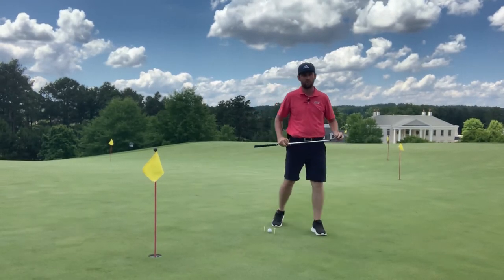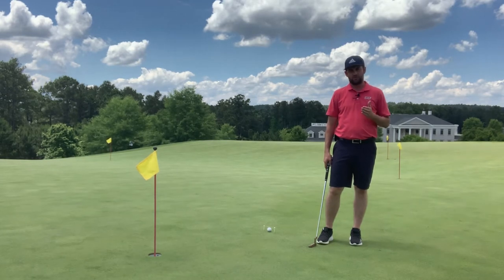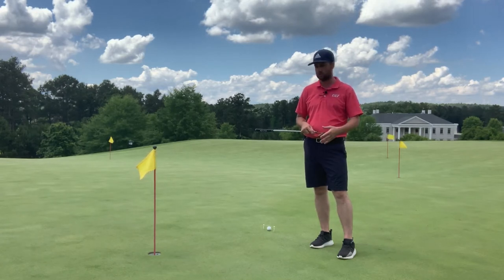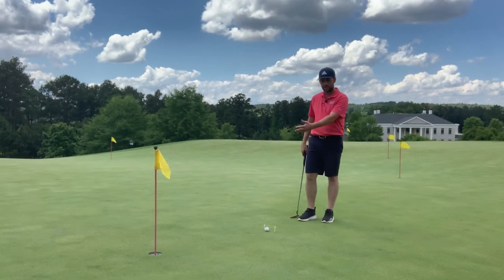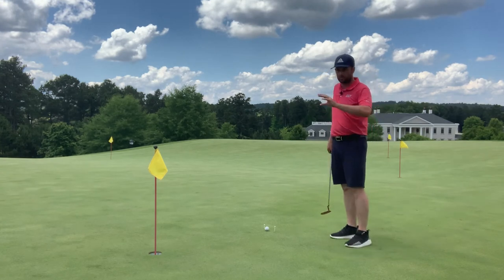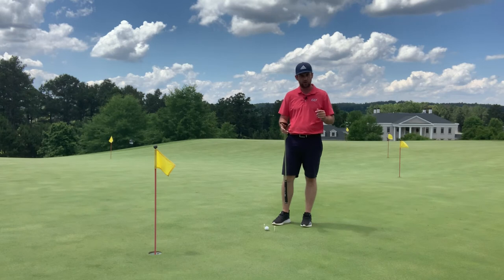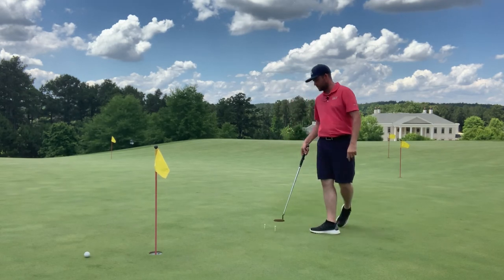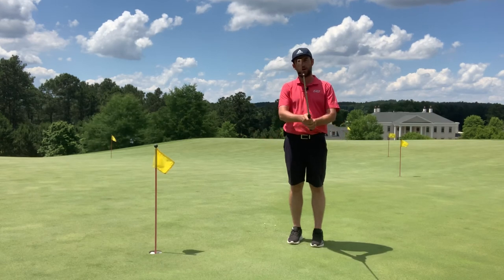STOP MISSING 4 FOOTERS | How To Hole More 4 Foot Putts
STOP MISSING 4 FOOTERS | How To Hole More 4 Foot Putts with Matthew Cooke